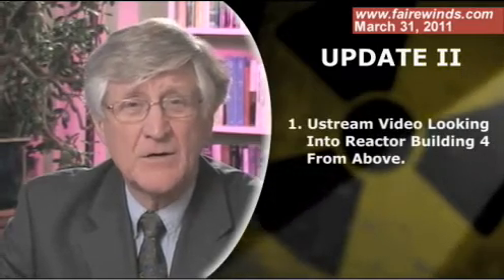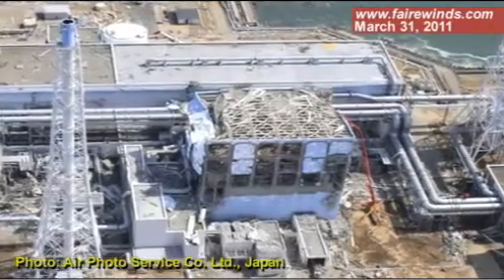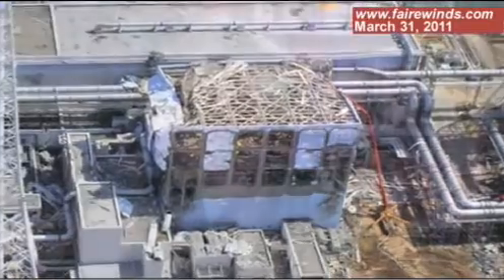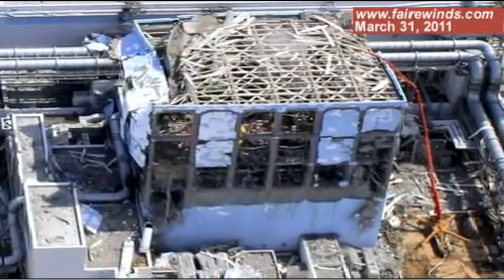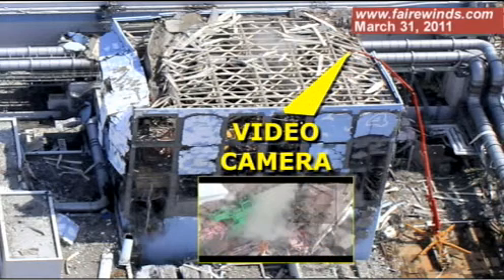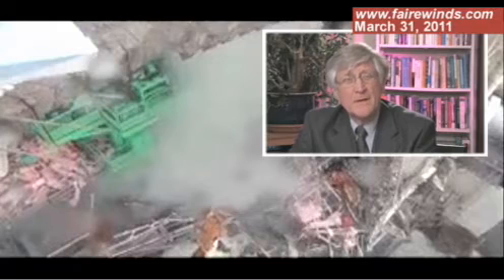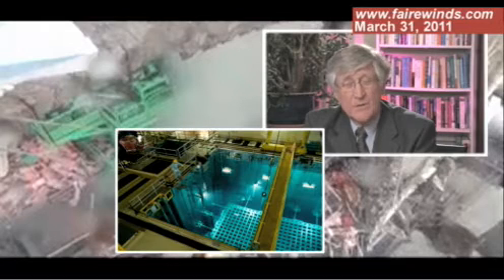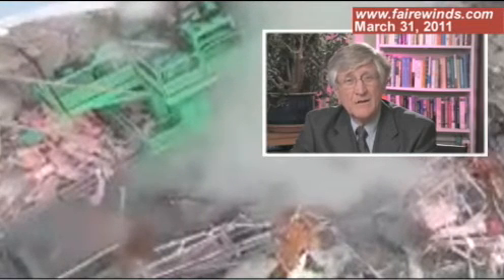Recent news about Spent Fuel Pool No. 4 From Mr. Arny Gundersen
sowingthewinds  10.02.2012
Thank You Mr. Gundersen.
Children should be first to be evacuate, out of Fukushima areas!!
 Tepco releases video of No. 4 pool: Debris that fell on racks of fuel rods "apparently" caused no damage (VIDEO) (0) February 10, 2012
Tepco prepares to film Spent Fuel Pool No. 4 -- "You can vaguely discern the fuel rods" says worker (4) February 10, 2012
NHK: No active fuel was inside Reactor No. 4 when quake hit (34) February 9, 2012
NHK: Fear that "partial meltdown" might have occurred in Spent Fuel Pool No. 4 last March (21) February 9, 2012
Journalist: Tepco whistleblower says Reactor 4 "very unstable and dangerous" -- More people are concerned about situation (87) February 4, 2012
AP: Integrity of Reactor No. 4 building a major concern among experts -- Collapse of spent fuel pool could be even worse than 3 reactor meltdowns (53) February 3, 2012
Report: Rapidly dropping water level at Fukushima Daiichi No. 4 -- Leak continues from Reactor Well/SFP/DS -- Almost 3 times higher on Monday (9) February 3, 2012
Fukushima worker on Reactor No. 4 leak: "I wonder if it was because earthquake or explosion" (13) February 2, 2012